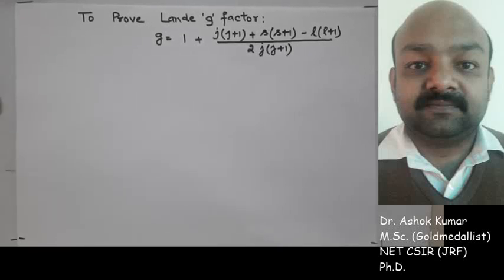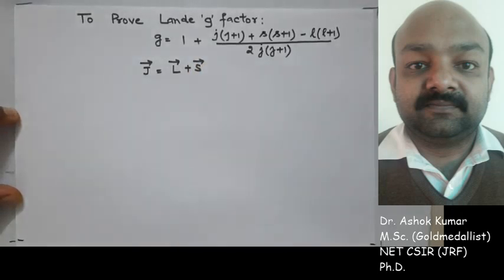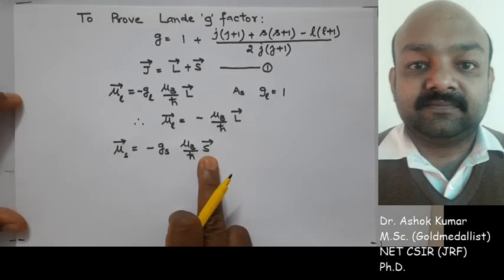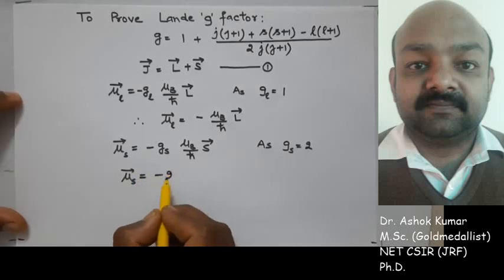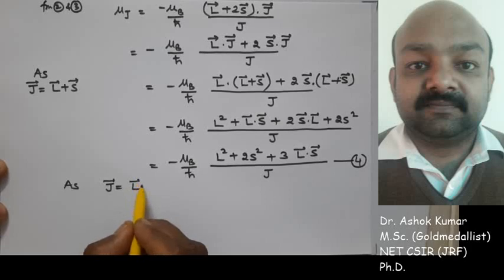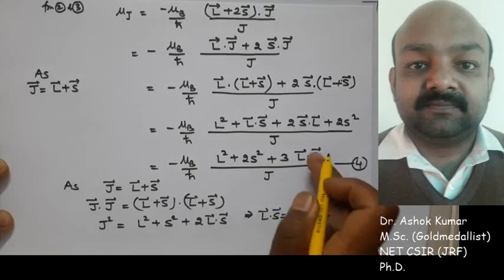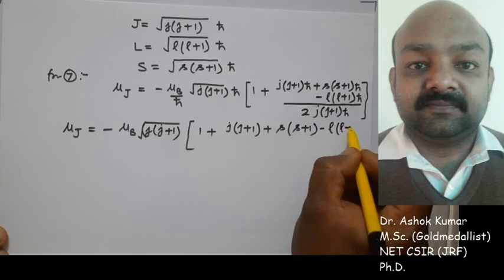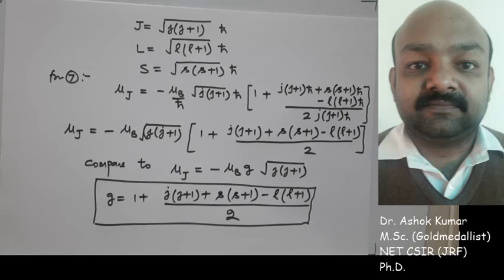Quantum Physics Lecture-4 Lande g Factor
Lande g factor